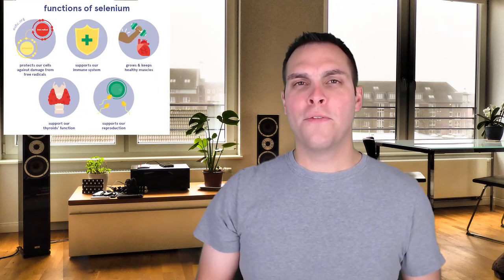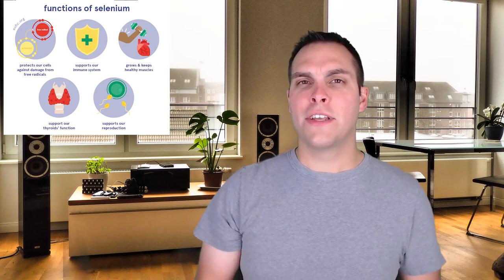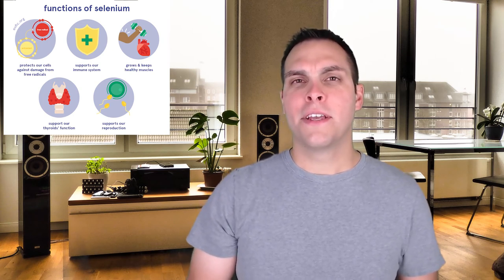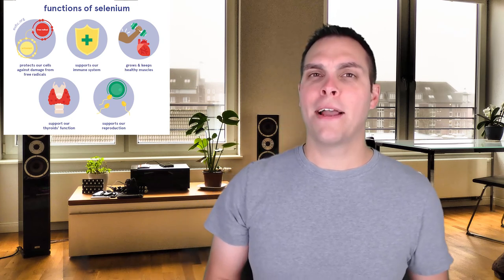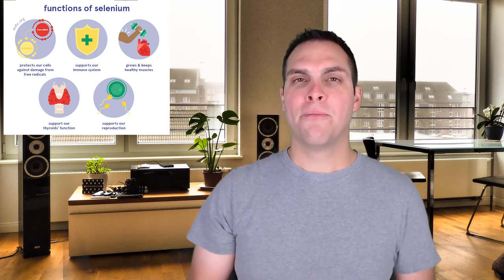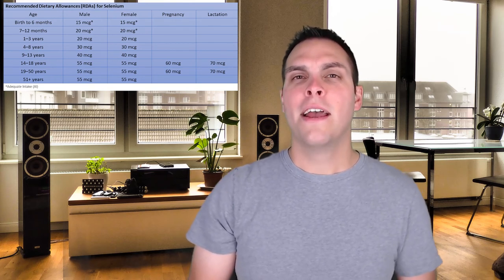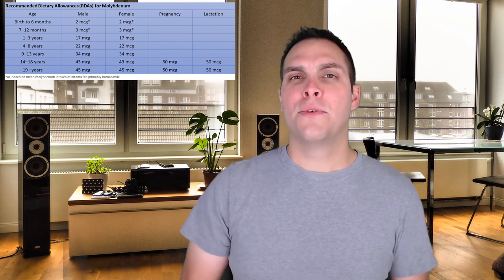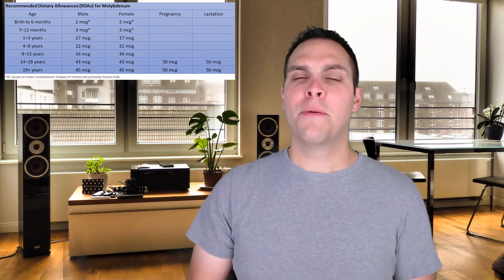Minerals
In this video, That Bio Doc discusses a group of inorganic micronutrients known as minerals. Although they are needed in relatively small (mg) quantities, they are nevertheless essential for your body's health.